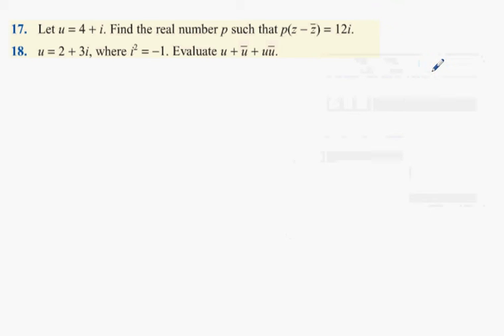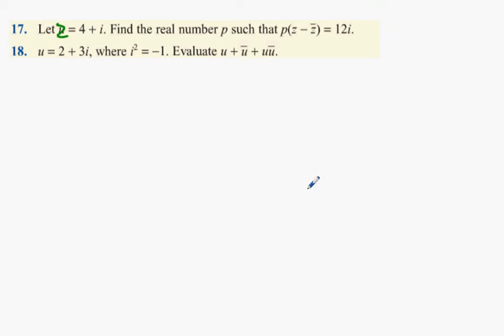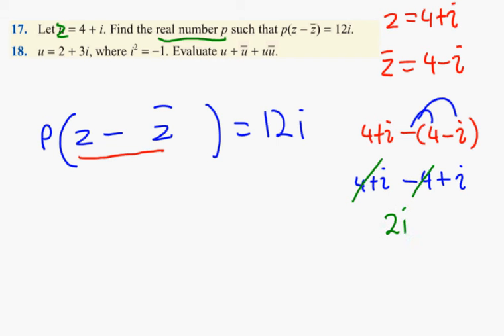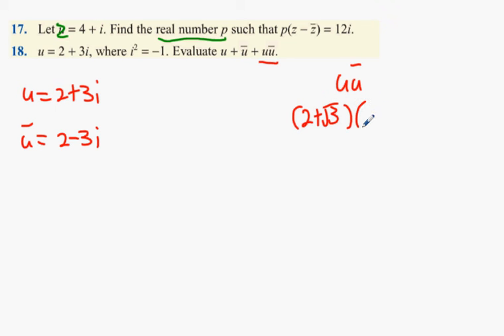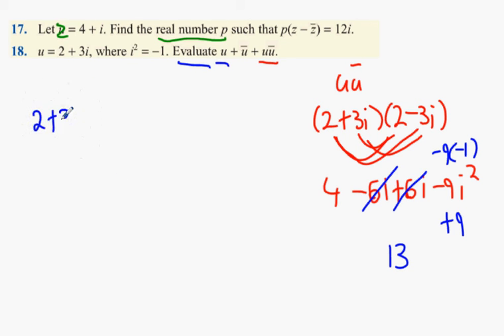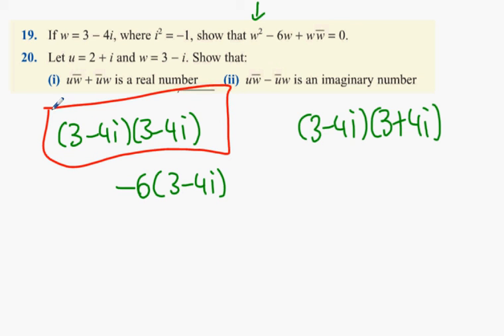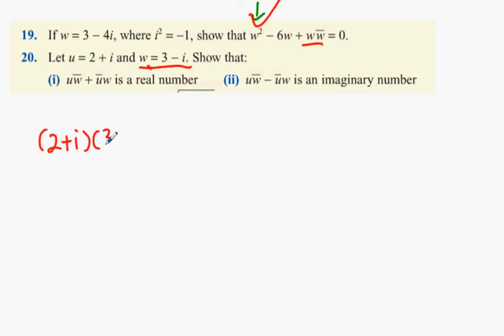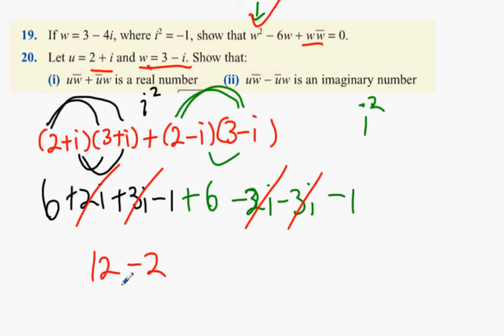6th complex 1 5 q17q18q19q20